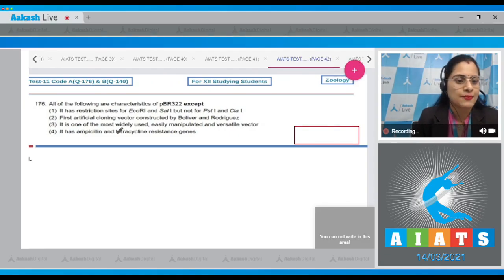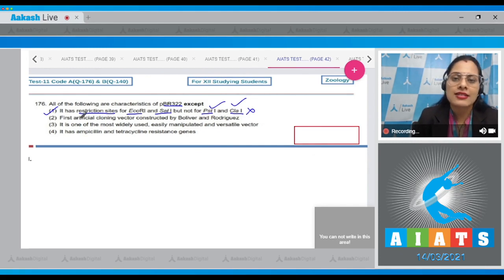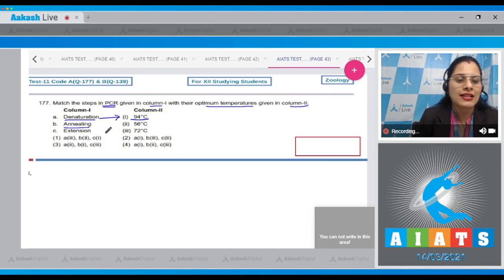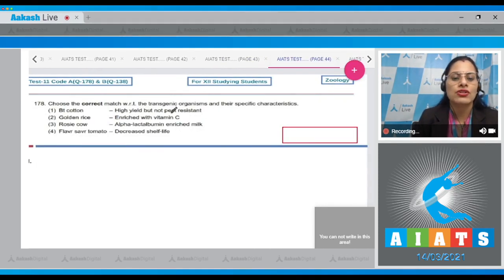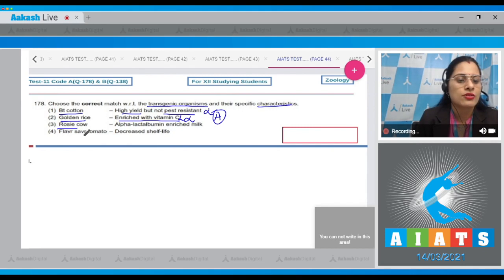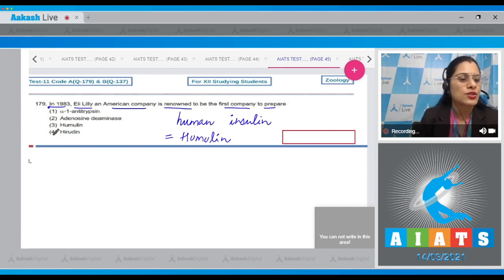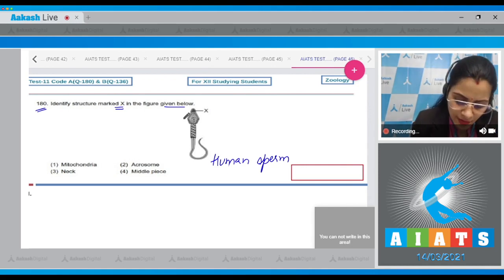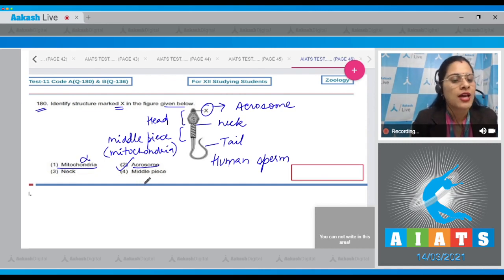AIATS TEST 11 Code A B For XII Studying Students ZOOLOGY MEDICAL 2020 Q 176 to 180